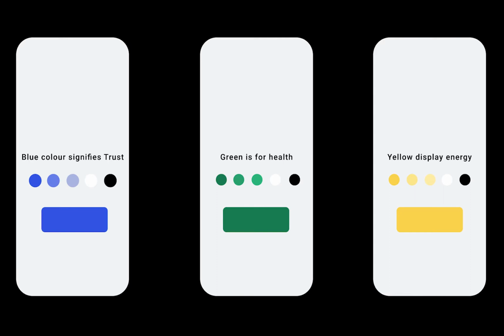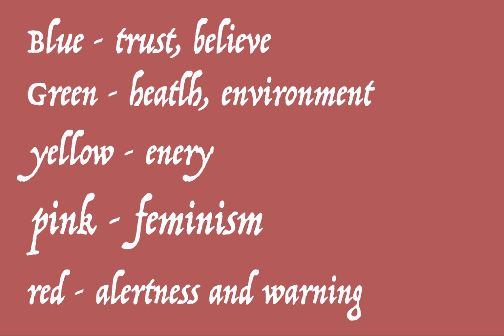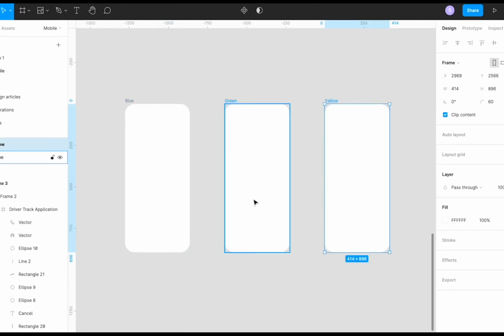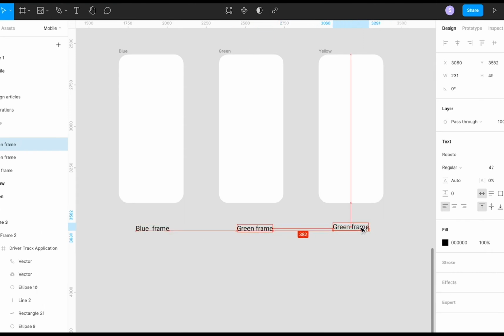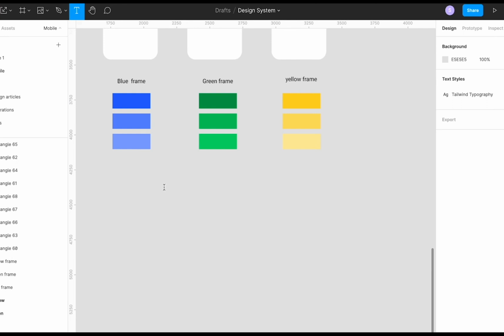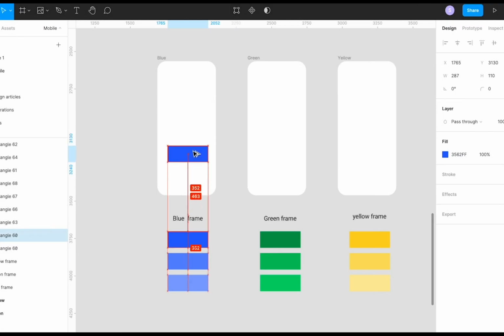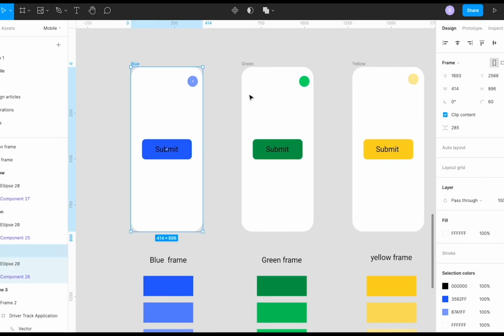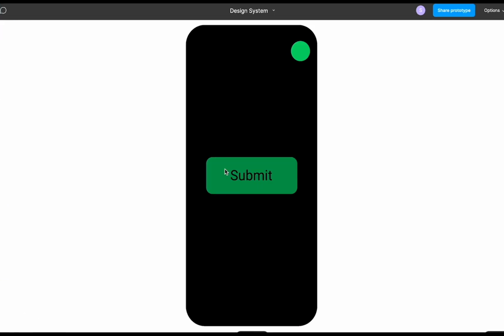Colour pallets and Colour Theory for your Next Design Project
In today's story, we will work with colour palletes and colour theory. In addition, we will walk through the core concepts about colours and how to choose the different colour combinations for your next web design projects.